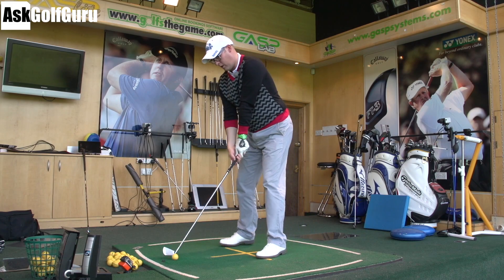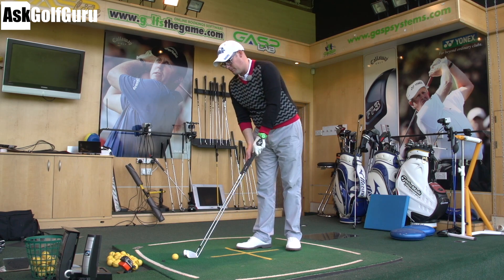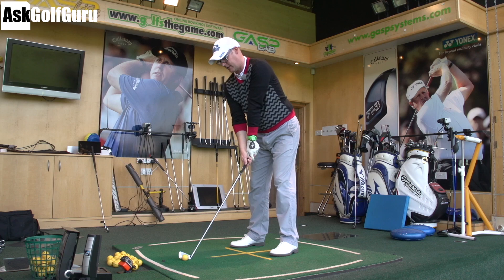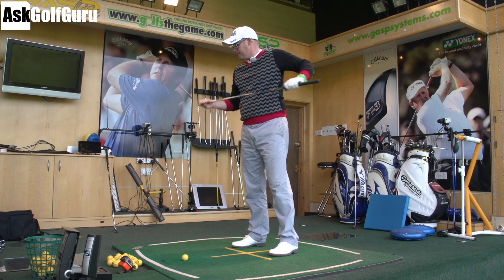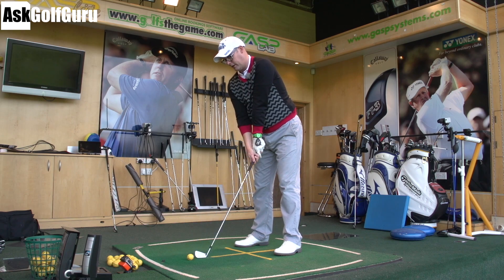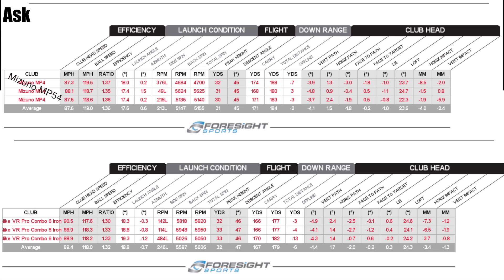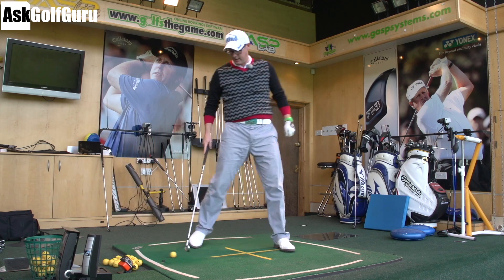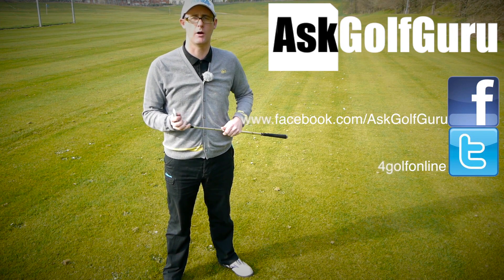Mizuno MP54 Nike VR Pro Combo Irons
Mizuno MP54 Nike VR Pro Combo Irons reviewed and compared with Mark Crossfield PGA professional AskGolfGuru. Mark hits the Mizuno MP54 forged irons and hits them up against the Nike VR Pro Combo irons and talks about the difference between the two clubs and who they might suit. With the help of GC2 HMT launch monitor Mark shows real ball data from the two golf clubs and shows distances, spins and heights of the two golf clubs. Play your best golf with the best clubs for your golf game.